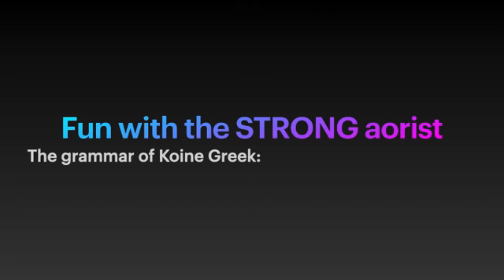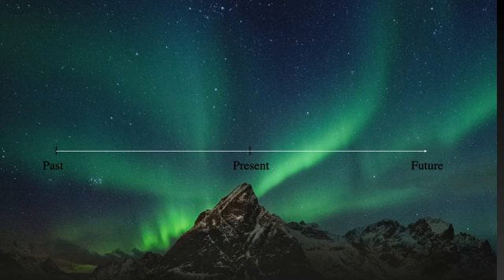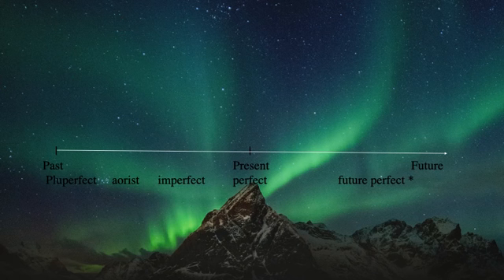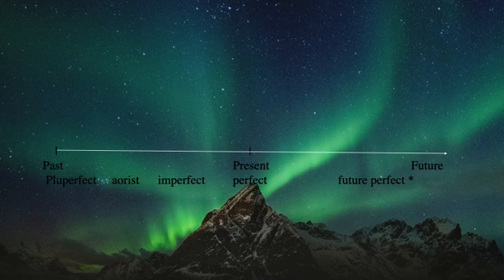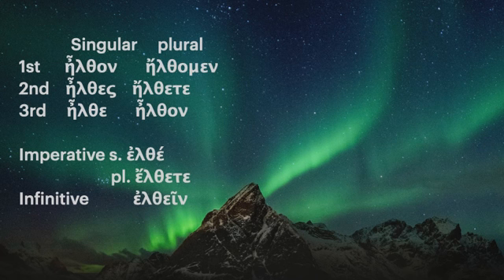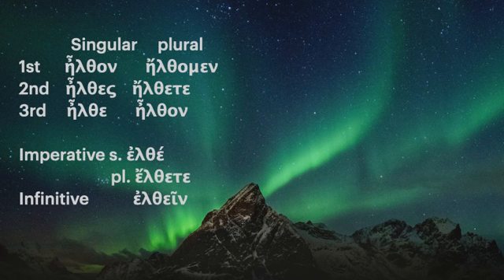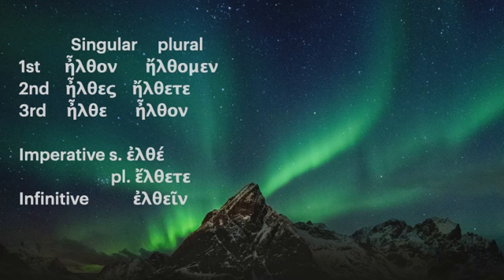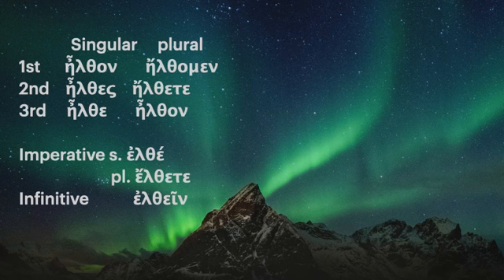Strong aorist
It suddenly occurred to me that my previous video on the aorist did not cover the strong (or second) aorist that certainly exists in koine Greek eg Matthew V:17. This follow up video should help.